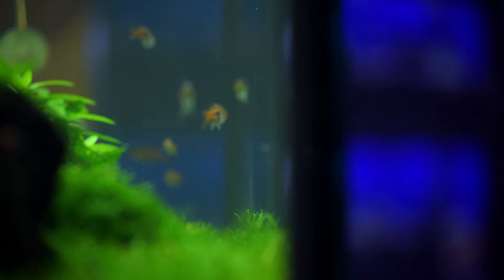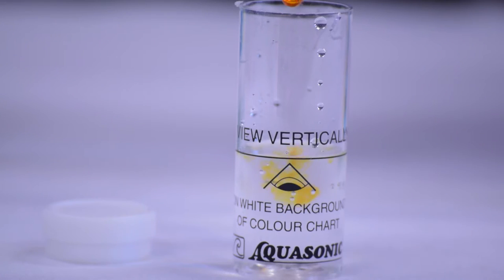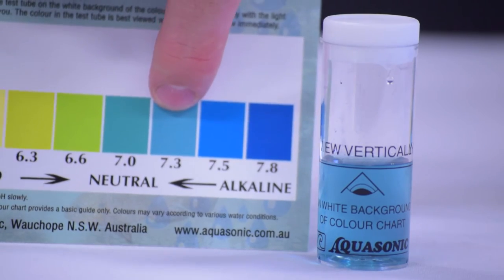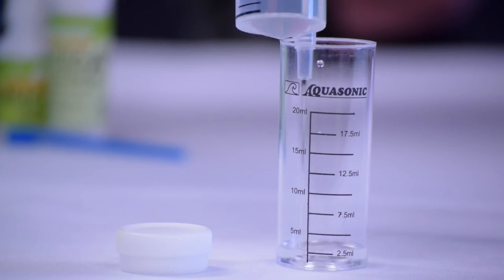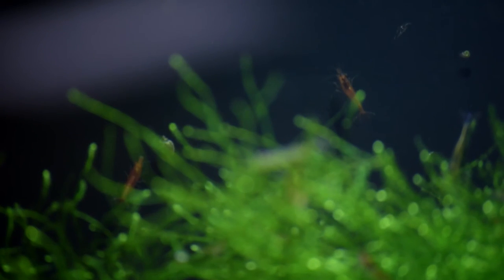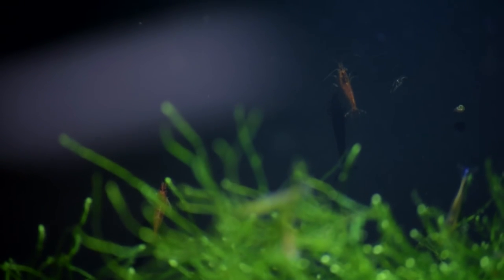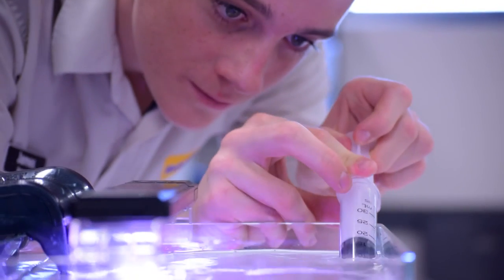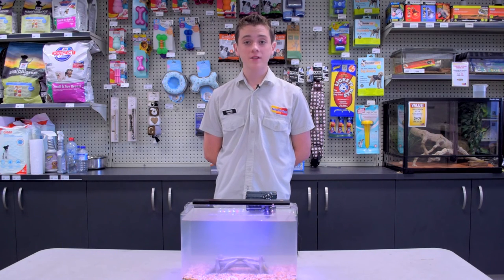Kellyville Pets | Fresh Water Testing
Water quality is vital for the survival of fresh water fish. Watch this video and learn how to determine the pH of your water as well as the ammonia and nitrate levels of the water in your aquarium.